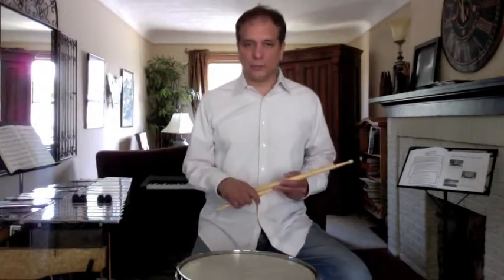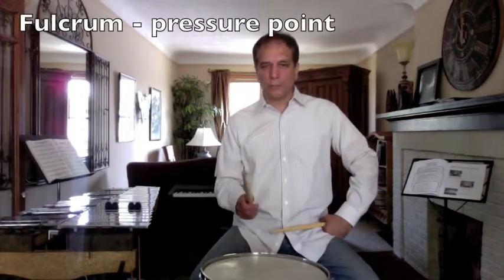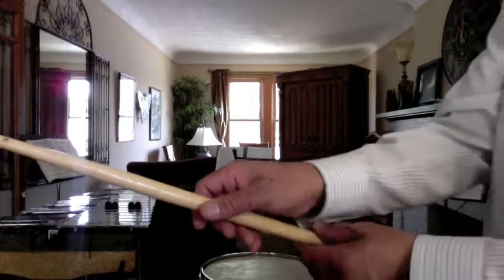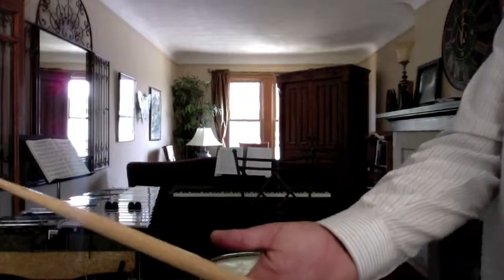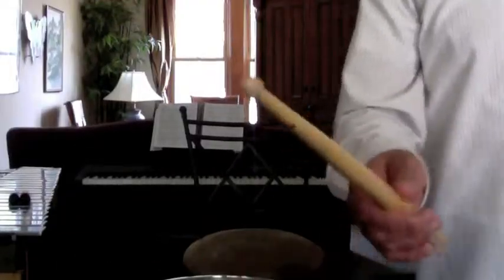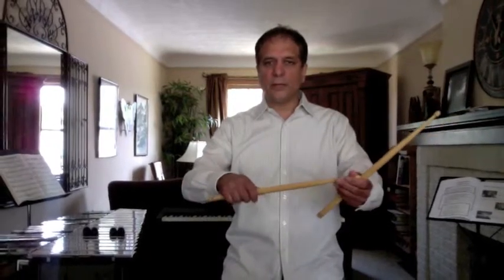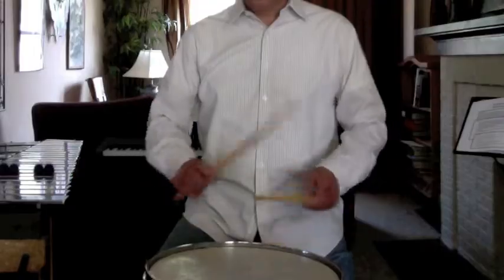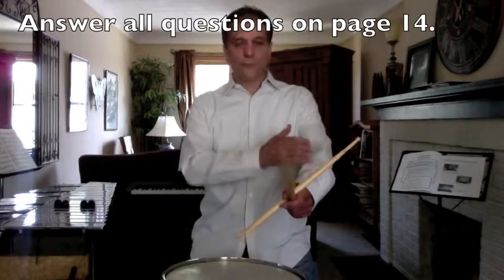Lesson Four - Match Grip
Lesson Four - Match Grip is from "Percussion Guide for the Beginning Band Student" by Nick Backos.